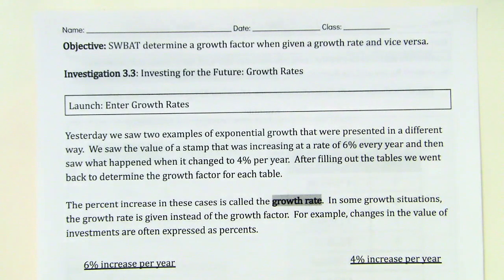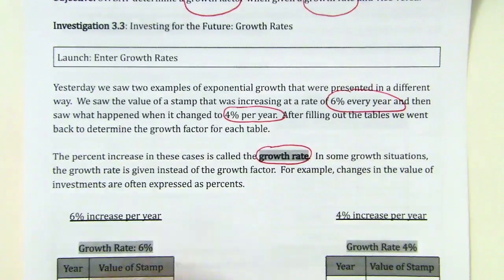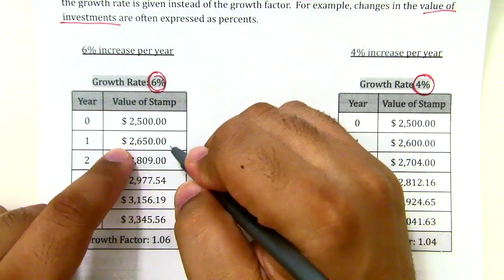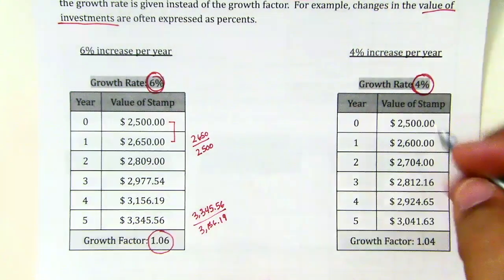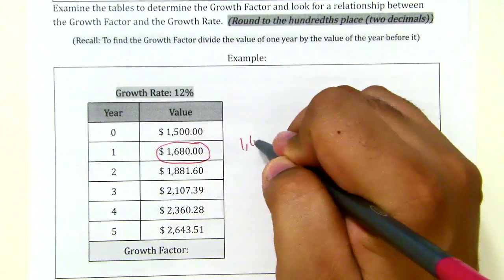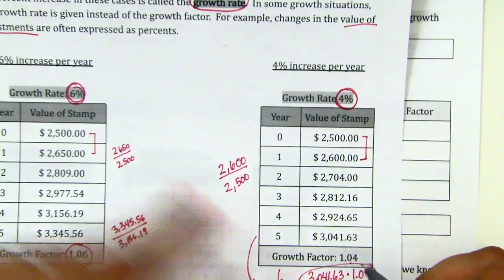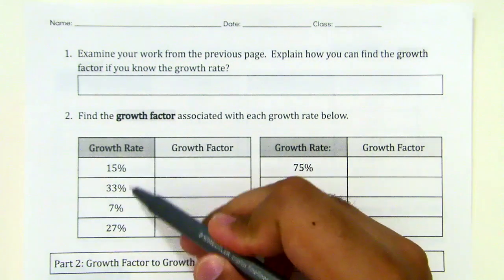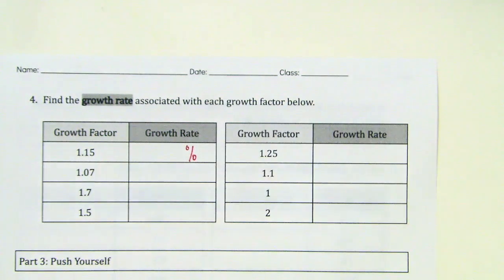Teaching Point: April 30, 2020